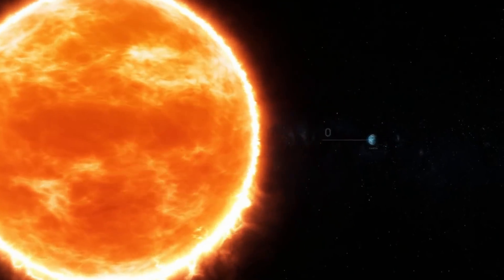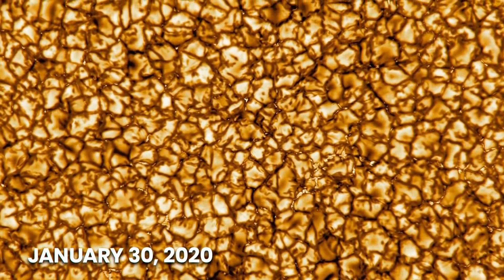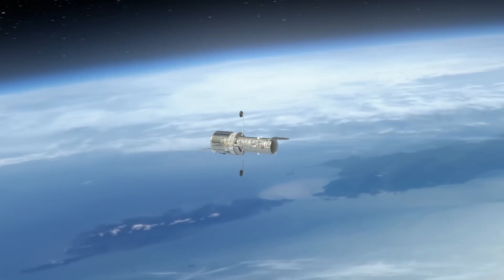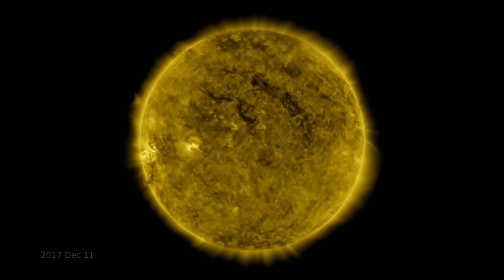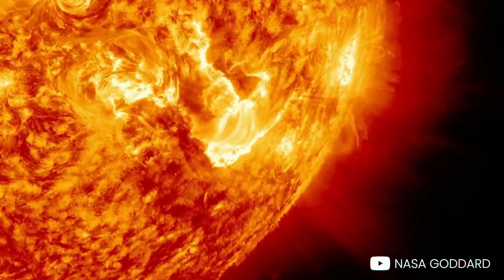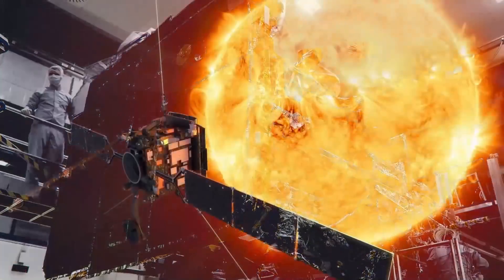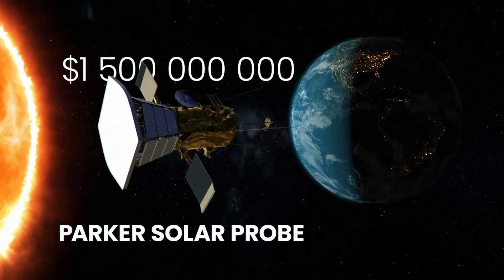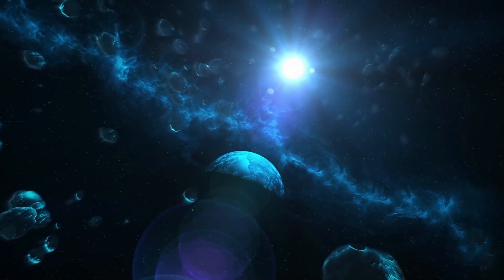Solar Probes Find Amazing Things On The Sun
Massive Flare Detected On The Sun

The Sun is 93 million miles away from us, and measures a staggering 865,000 miles across, big enough to fit one million Earths inside. It has been studied with great interest for thousands of years, and yet we know very little about it.

But humanity is on a mission to touch the Sun, and advanced telescopes are being built on Earth, and some sent into space, to help us solve the Suns greatest mysteries.

Mankinds greatest inventions are now sending back incredible images of our star as you’ve never seen it before.